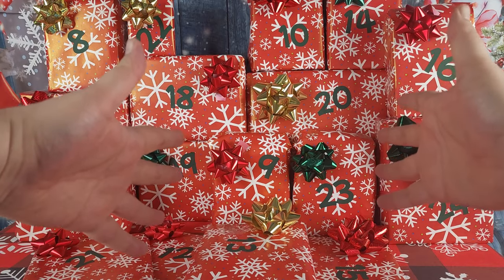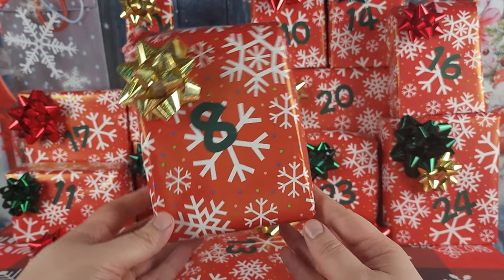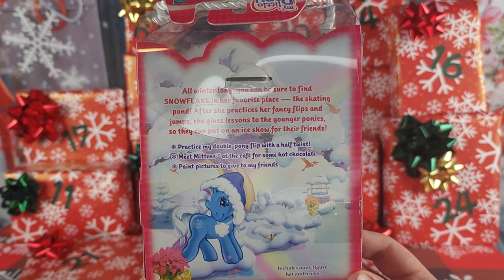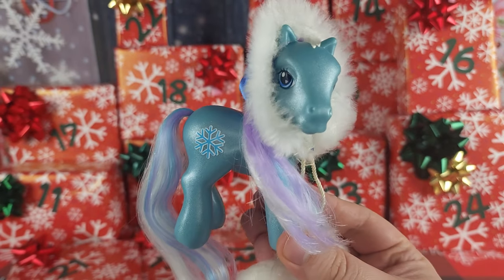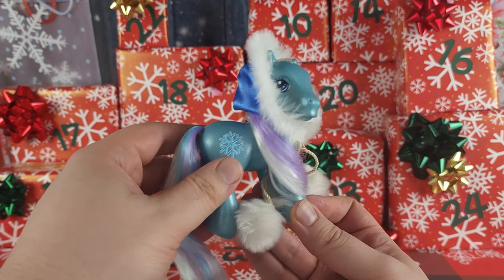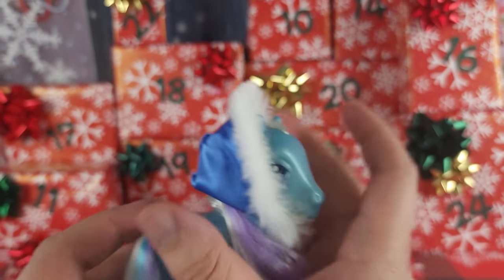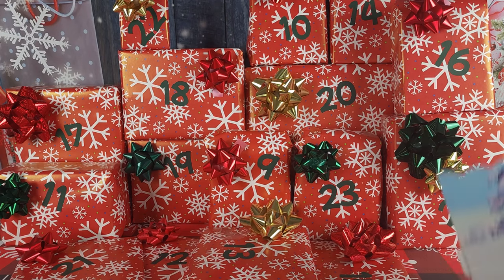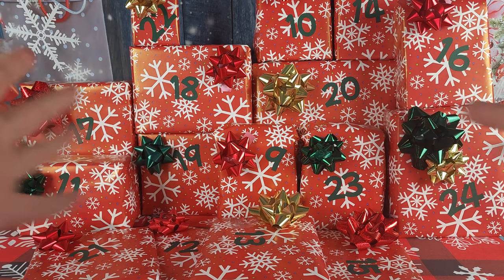🍬✨Day 8 of My Little Pony Christmas Advent Calendar 2023!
🎄✨ Welcome to Day 8 of my My Little Pony Advent Calendar 2023! Join me on this enchanting journey as we count down to Christmas with My Little Pony!

🎄🎅🌟Get ready for 24 days of holiday joy, where each video brings you closer to the heartwarming spirit of Christmas with our favorite pony friends.
Whether you're a My Little Pony enthusiast, a lover of holiday celebrations, or simply someone who adores the magic of Advent, this series promises daily doses of festive cheer. Don't forget to give me a thumbs-up if you're excited about Christmas, subscribe for daily My Little Pony Advent surprises, and ring the notification bell so you don't miss a single day of pony-filled holiday fun!